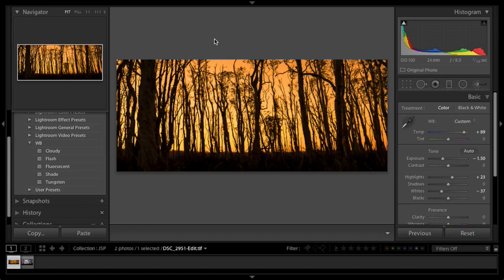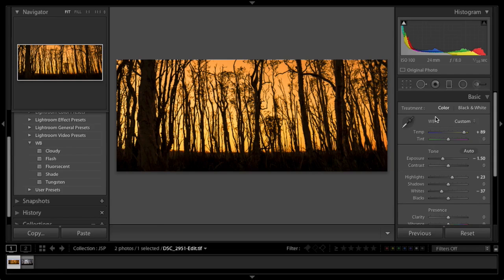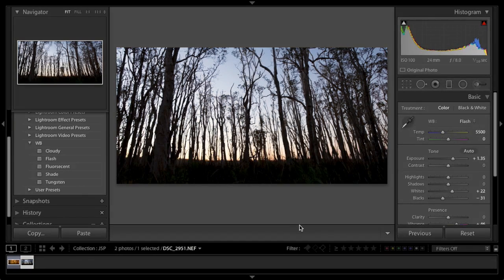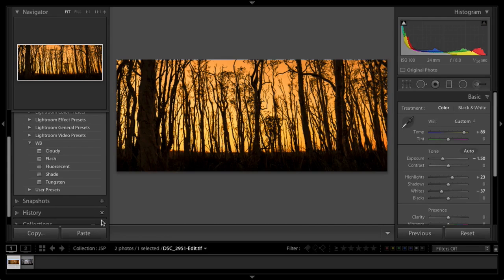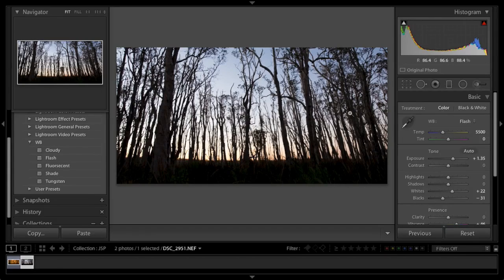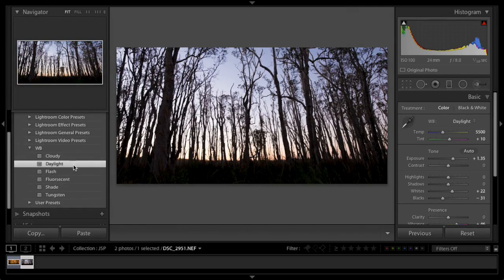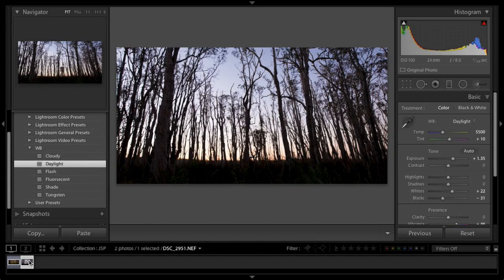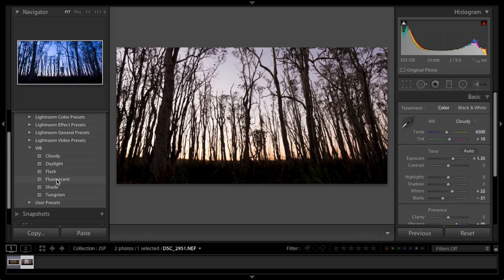JSP 11 - Speed up Your White Balance Workflow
- In this episode of the JSP show you'll learn a ninja tip for speeding through your white balance correction workflow in Lightroom.
1:40 - The problem with white balance presets on certain flies.
2:50 - The ninja tip for having white balance presents for all image types.
4:00 - Bonus tip for white balance adjustments on your RAW files.

Enjoy the show and share the photo love by sharing this post.
Johny

If your ready to master your photography then you have to check this out.